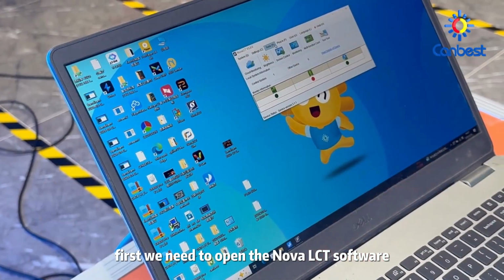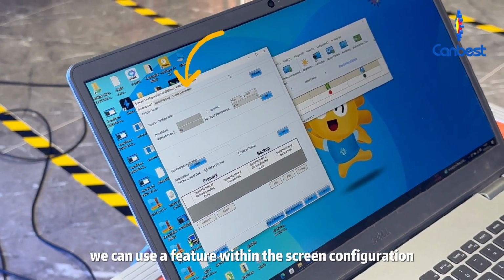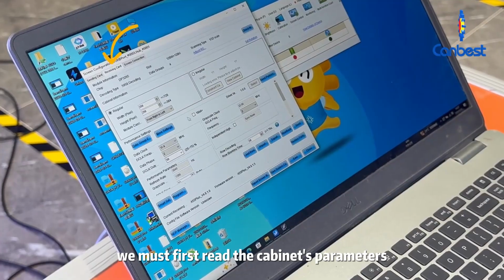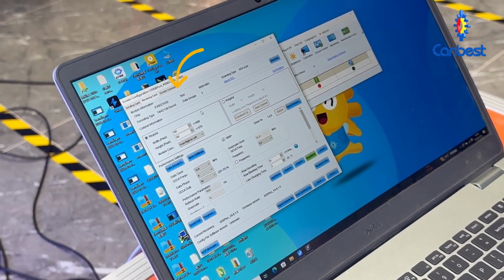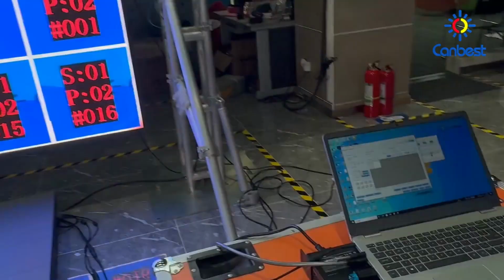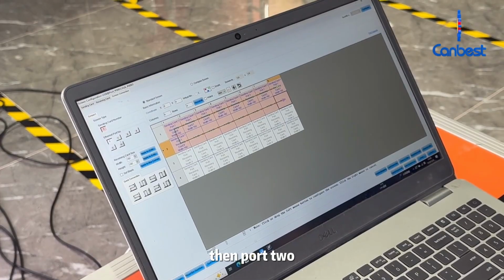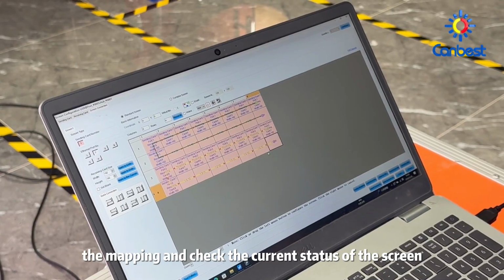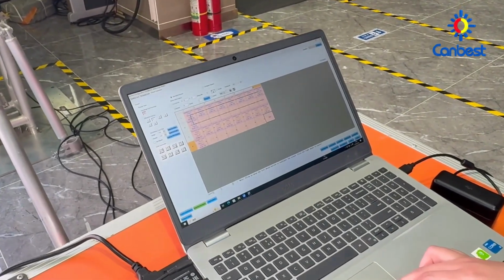Troubleshooting—How to Fix LED Screen Mapping Issues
In this video, CANBEST technical engineer Nathan will explain the causes of image scrambling on LED screens and provide a step-by-step demonstration of how to quickly troubleshoot and resolve this issue.

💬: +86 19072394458